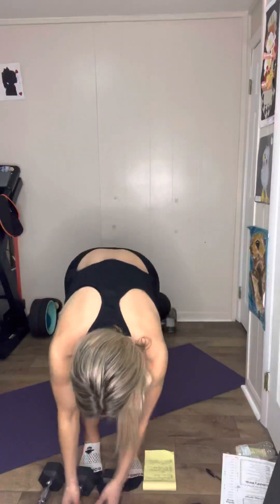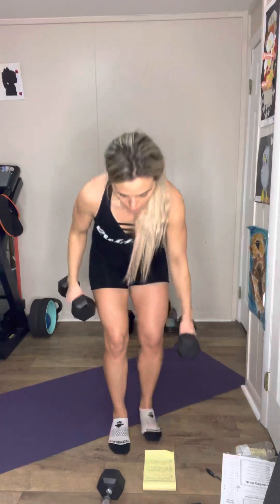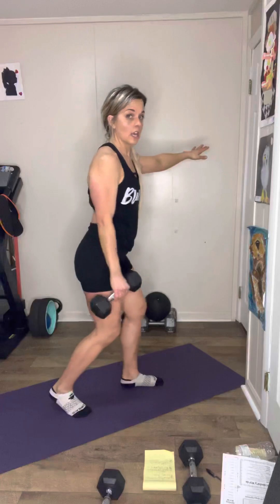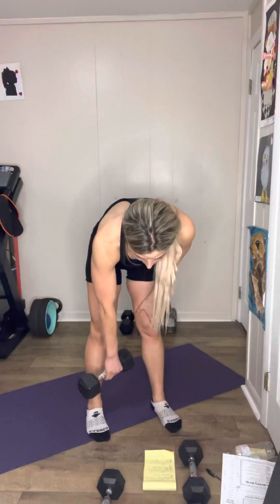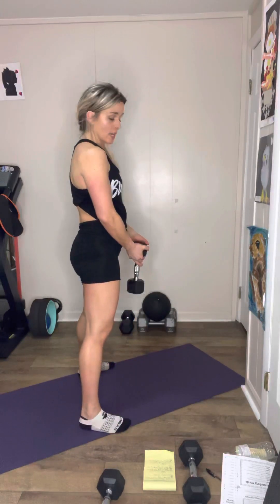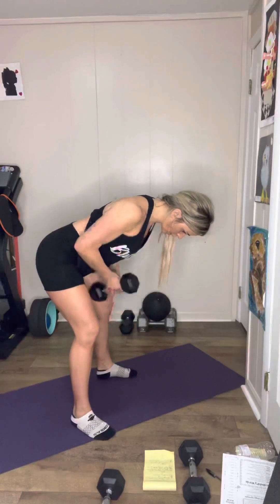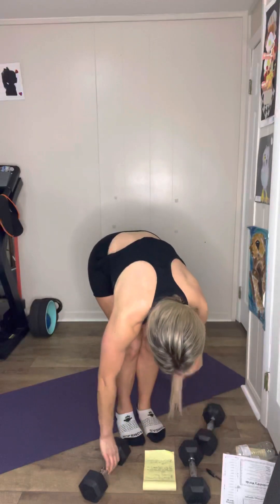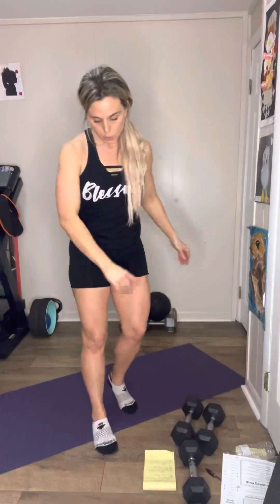Full body description week 4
Full Body

Circuit #1
Alternate rotated front raise x 20
Reverse lunge + curl x 10 each
Jumping jacks x 20

Circuit #2
Squat + close grip row x 10
Side to side punches x 20
Alternate side lunge + DB swing pass x 10
Body twist x 20

Circuit #3
Table + hallow x 10
Crab ankle tap x 20
Bike + ankle tap x 20
Superman hold x 10